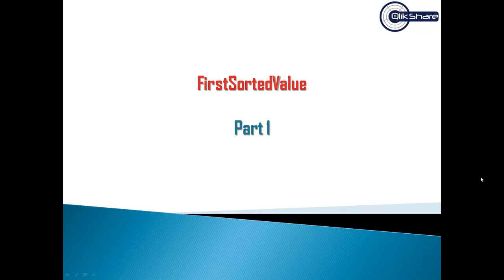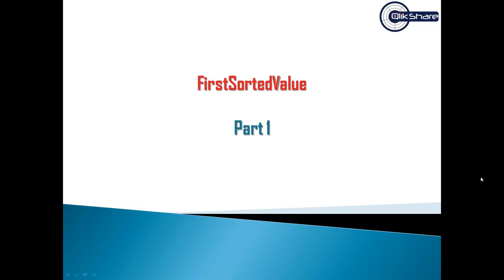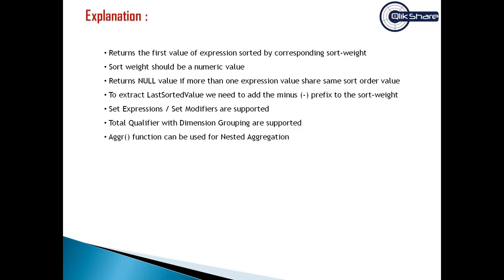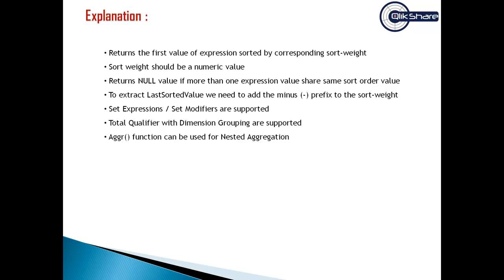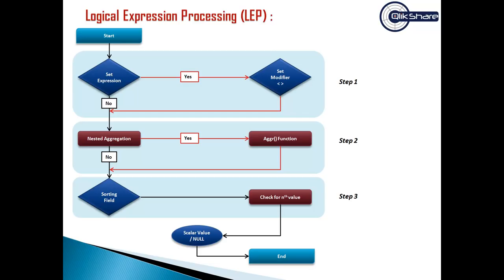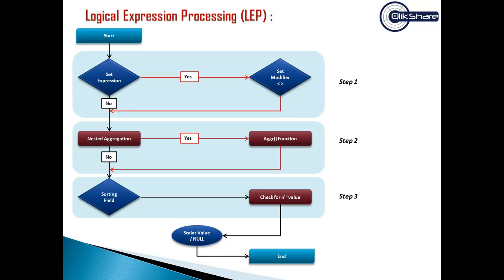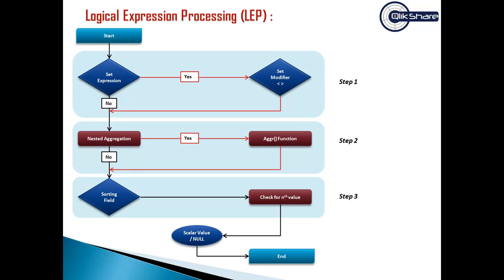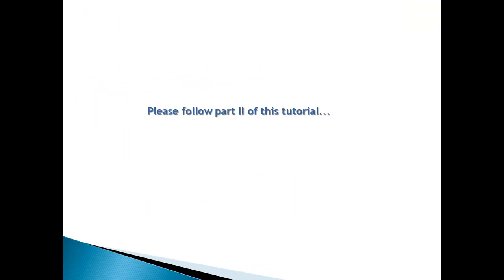FirstSortedValue function in QlikView - Part I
Today, let's talk about FirstSortedValue function in QlikView. This function can be used as both chart expression and script expression. However in this tutorial, I'm going to focus on using it as chart expression. I have divided this tutorial in two parts and this first part of two part series. In this part, I'll cover detailed explanation about FirstSortedValue function and then I have covered local expression processing of FirstSortedValue function. And this in the next part I have covered detailed examples on how to use FirstSortedValue function.

I have demonstrated step-by-step process on how to get this working. I personally enjoy the challenge to push the limits and I hope you have enjoyed it as well.